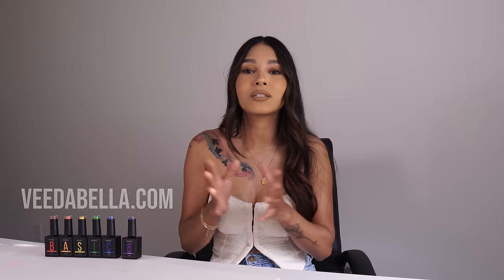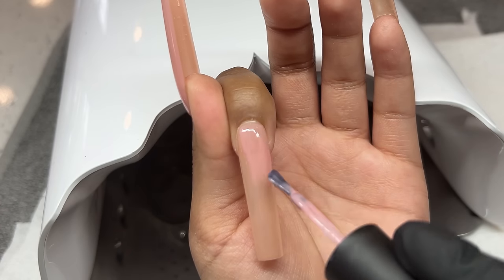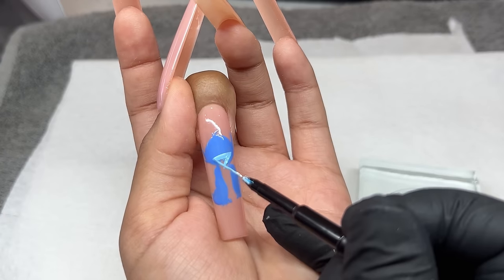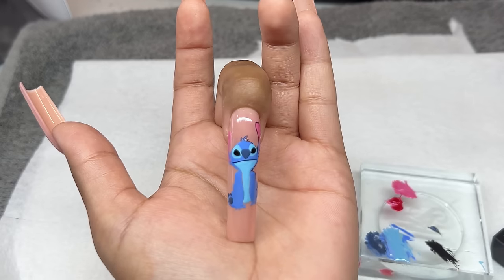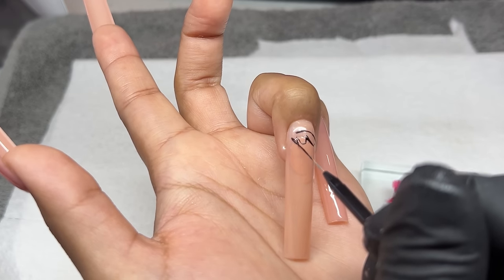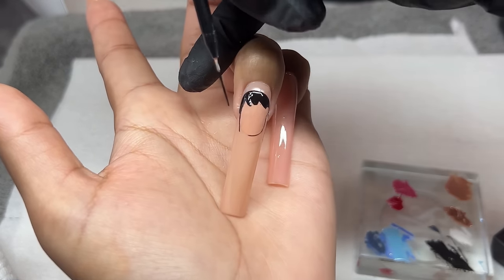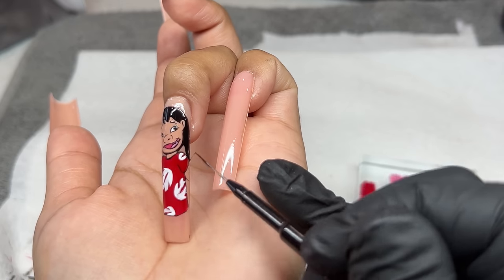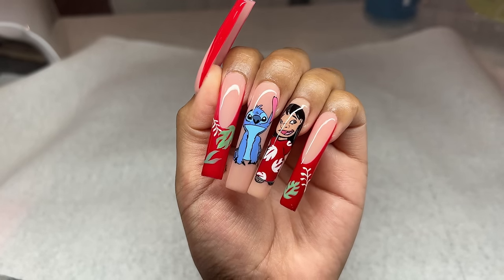Draw With Me: Lilo & Stich! New Veeda Bella Gels & Brushes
It’s official! Launch day is here, shop our site for our newest release !

Used in todays video

Just blue
Just red
Just green
Short liner
Long liner
Oopsy brush

Amazon

Hand files

Profiles backstage code “VEEROCKS”
Nude gel paint

Not polish code “vee88”
Sea salt caramel gel

Veeda bella hand use code “Vee”